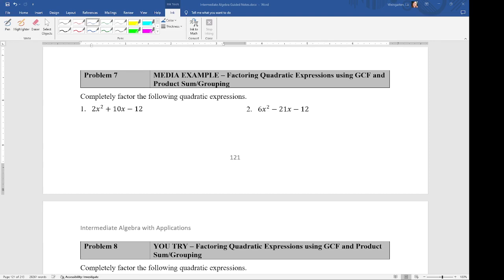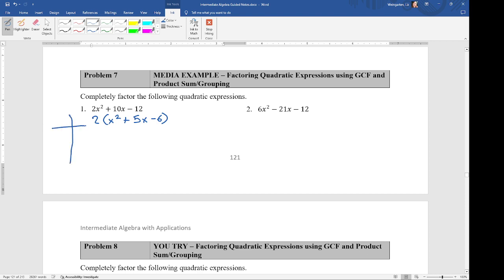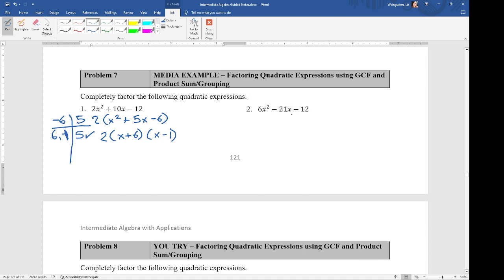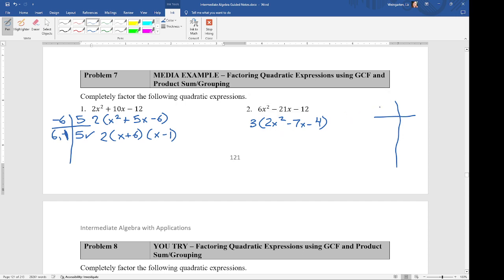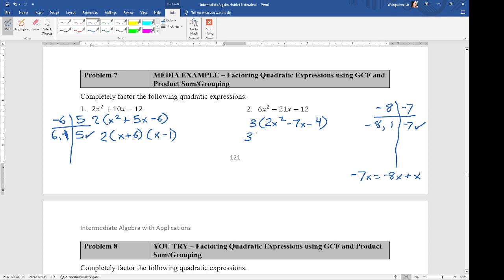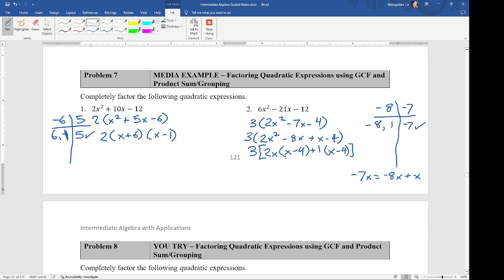8 1 Prob 7